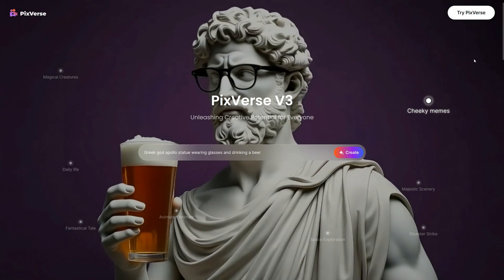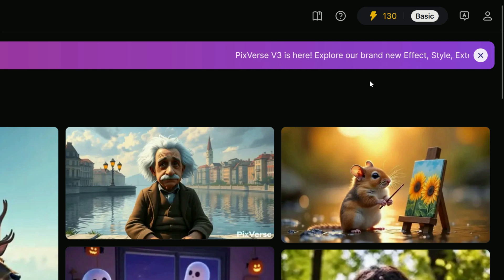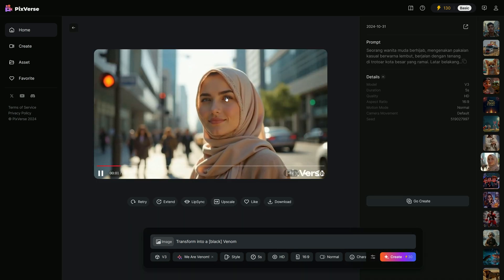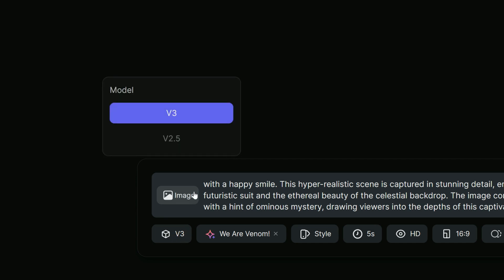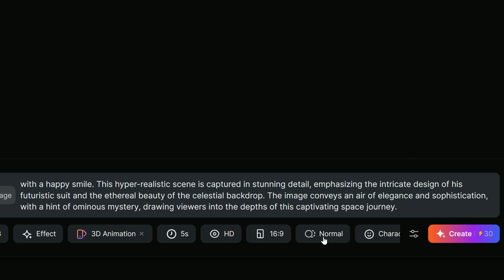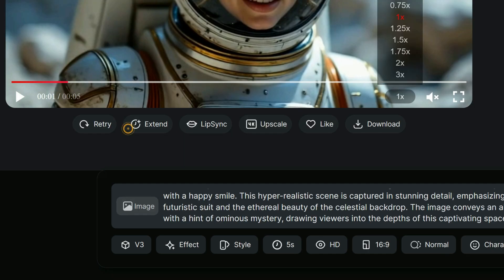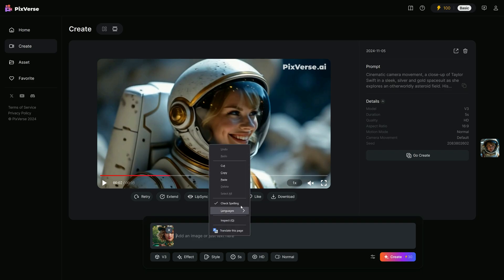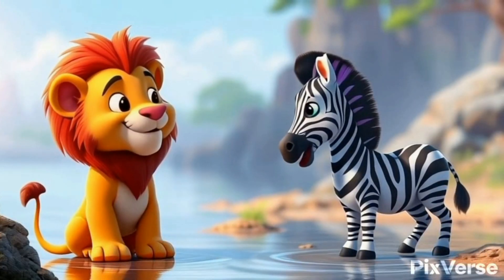Pixverse V3 is Here! Create Stunning Videos from Text in Seconds!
🎬 Pixverse V3 has arrived! In this in-depth tutorial, we’ll explore all the groundbreaking features that make Pixverse the ultimate AI video creation tool in 2024. From transforming text prompts into cinematic videos to animating your own images, Pixverse V3 is redefining what’s possible in video creation! With 130 free tokens on sign-up, you’ll get hands-on experience with all of Pixverse's powerful tools. Let’s dive in and bring your creativity to life!

💥 What You’ll Learn in This Video:

    How to create videos from text prompts using Pixverse V3.
    The basics of Pixverse’s new user-friendly interface and sleek homepage.
    Exploring animation features like “Zombie Mode,” “Out of Frame,” and more.
    Step-by-step guide to animating images and adding effects like weather and motion.
    Tips for using the free credits and understanding Pixverse’s token system.

🎥 Key Features of Pixverse V3:

    Text-to-video generation
    High-definition video options
    Interactive effects and customizable presets

✨ Why Pixverse V3? With its advanced AI capabilities, Pixverse V3 allows you to turn simple text into stunning visuals, and it’s perfect for content creators, marketers, and anyone interested in video production. Plus, Pixverse V3’s free credits let you test out all its exciting features before committing to a plan.

🚀 Ready to Get Started? Visit the Pixverse website, create your account, and start generating videos today with your 130 free tokens!

    Pixverse V3 tutorial
    text to video AI tool
    AI video generator 2024
    create videos from text
    free tokens Pixverse
    image animation AI
    Pixverse V3 features
    cinematic AI video maker
    AI video generation software